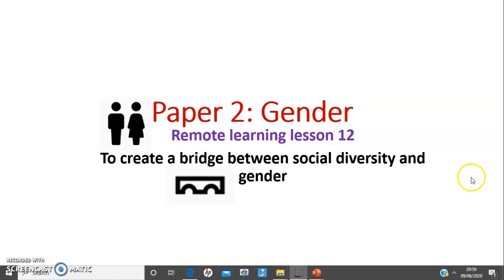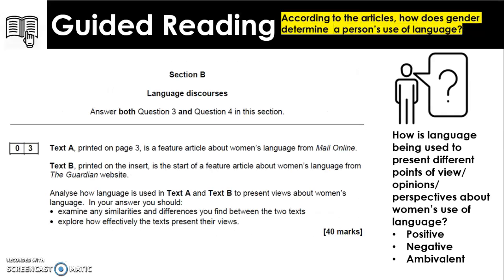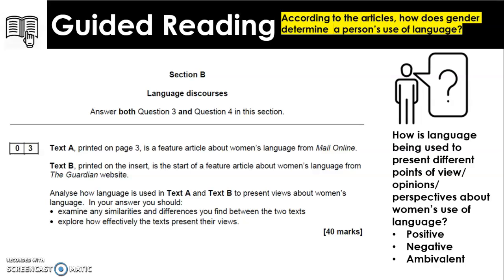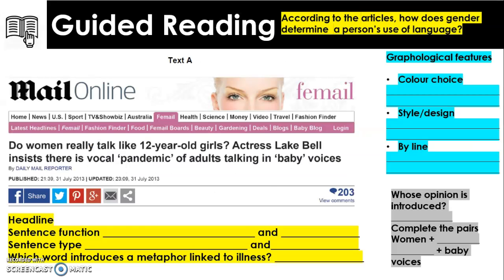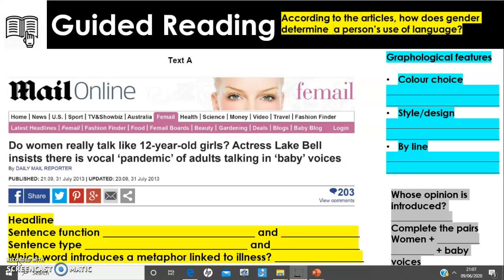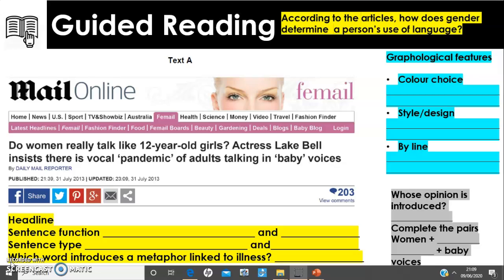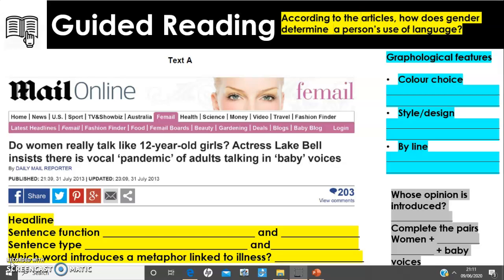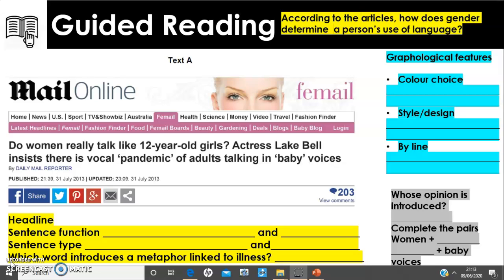Yr 12 Gender 12a